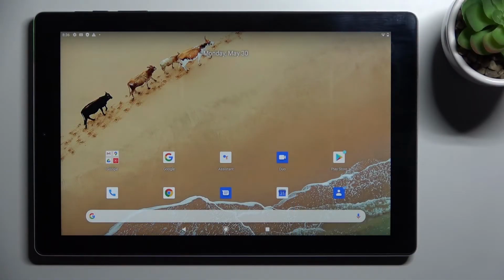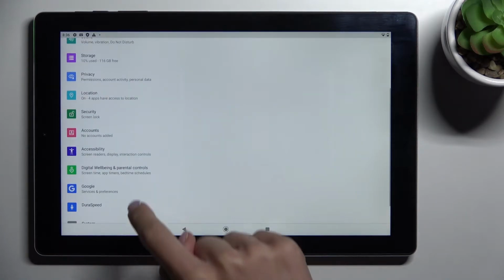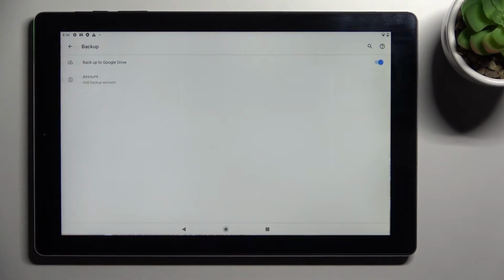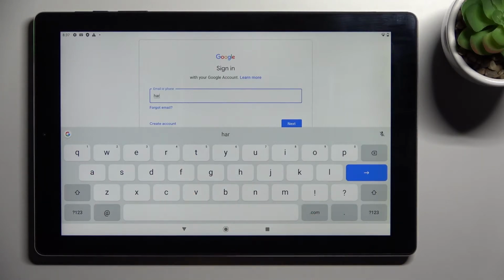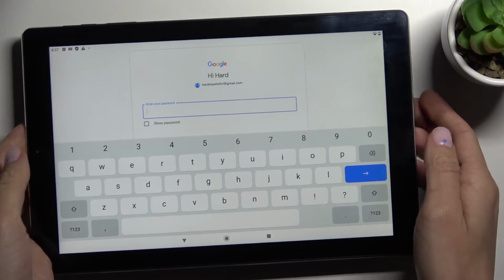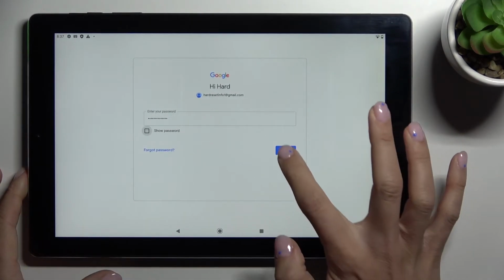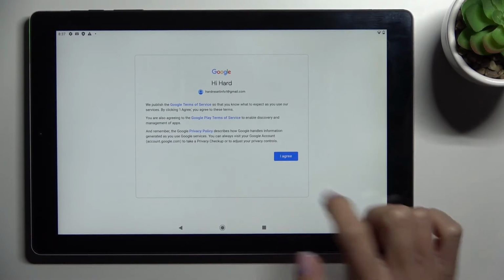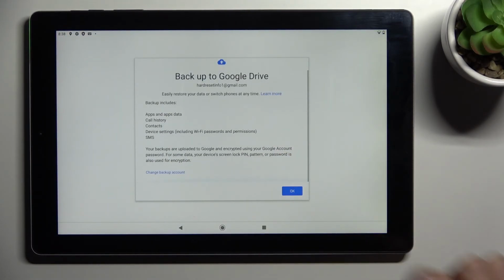How to Enable Google Backup on CHUWI HiPad X - Use Google One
Find out more info about CHUWI HiPad X:
If you want to know how to enable Google Backup on CHUWI HiPad X then watch this tutorial. First of all, you need to add a Google account to CHUWI HiPad X, then sync it with your device and authorize the backup. If you want to hard reset your device, use this option and move all important files, contact lists, photos to Google Drive. Go to our YouTube channel if you want to know more about CHUWI HiPad X.

How to enable Google backup in CHUWI HiPad X? How to add backup account in CHUWI HiPad X? How to transfer data to Google Drive on CHUWI HiPad X? How to use Google Drive in CHUWI HiPad X? How to turn on Google Backup on CHUWI HiPad X? How to Back up CHUWI HiPad X Data? How to Add Back Up Account to CHUWI HiPad X?